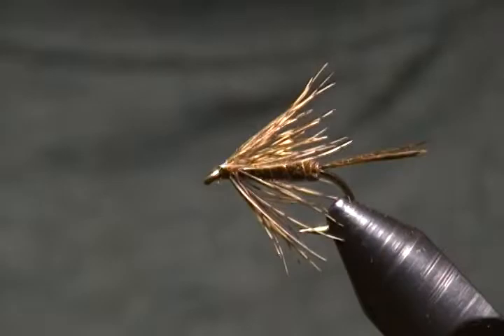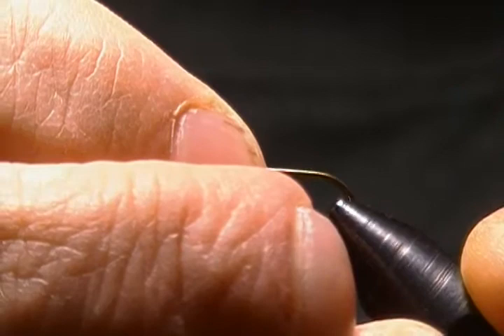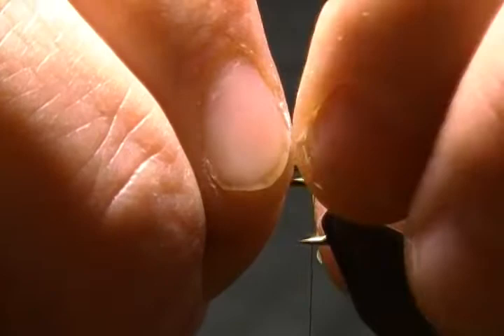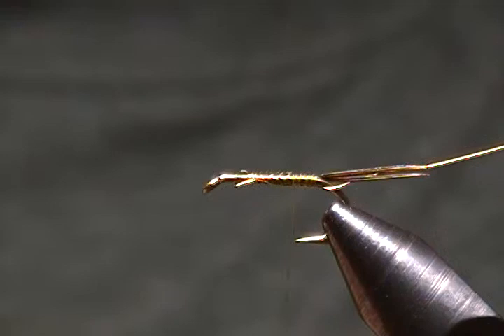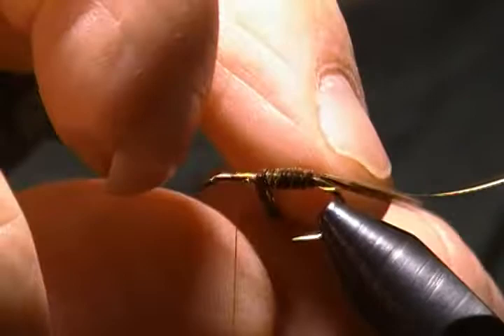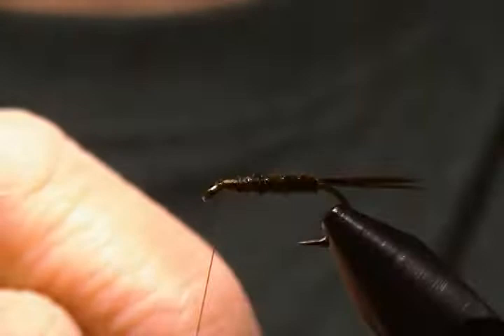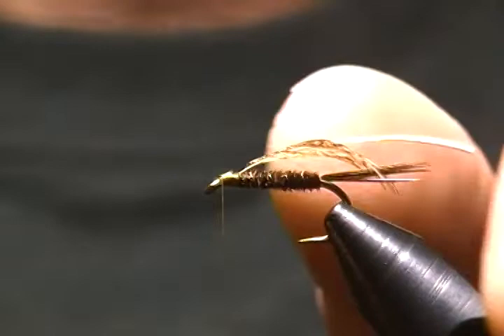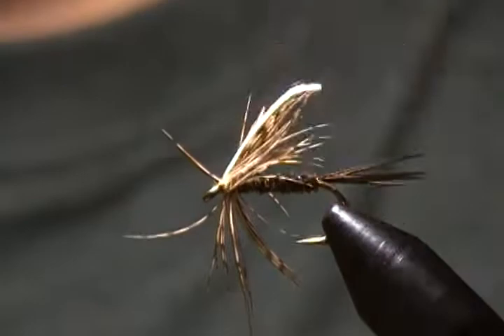fly tying with hugh! tying a partridge and pheasant soft hackle.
hook mustad 3906b sizes 10 to 14, thread olive utc 70,  tail pheasant tail fibers , rib fine copper wire, body pheasant tail fibers, collar brown partridge feather.